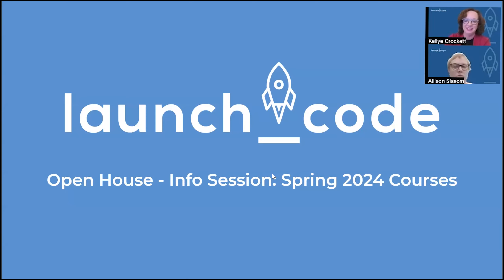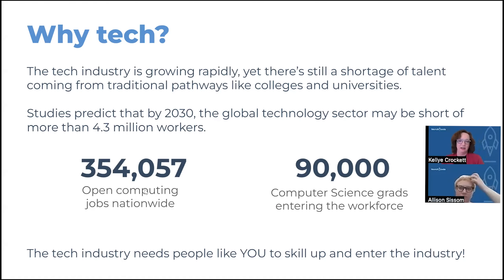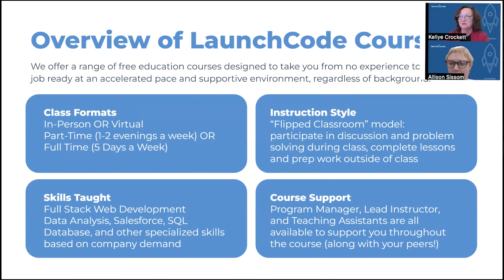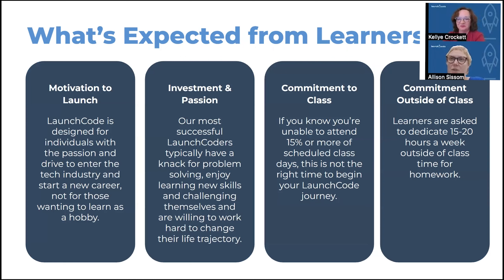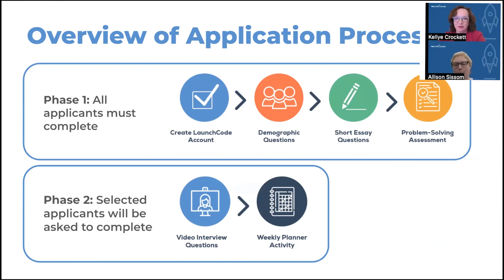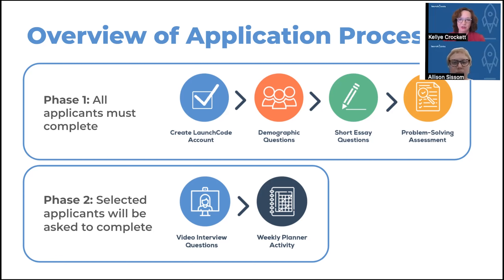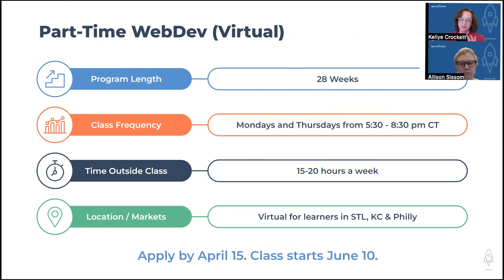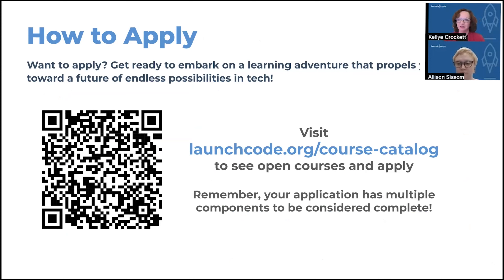LaunchCode Virtual Open House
Watch a recap of LaunchCode's virtual Open House.